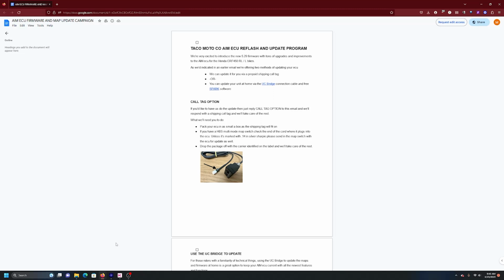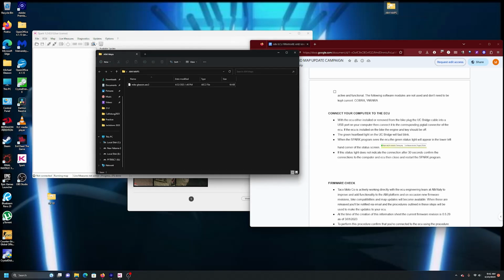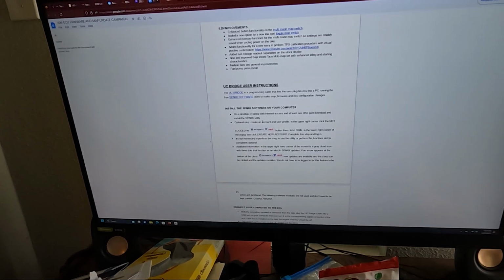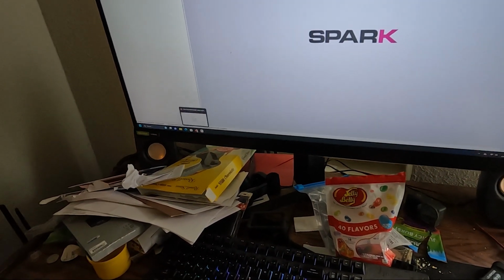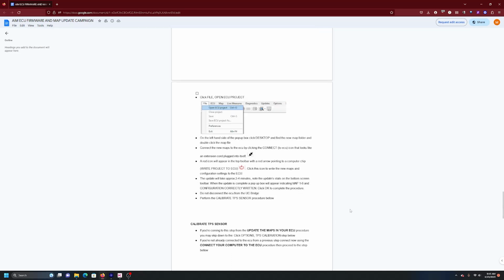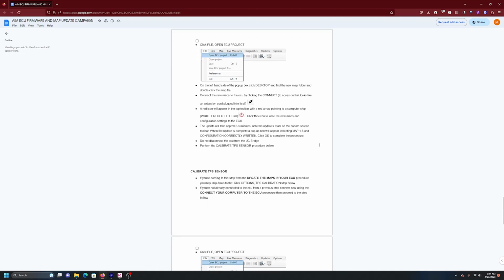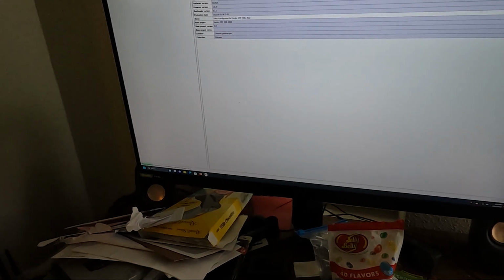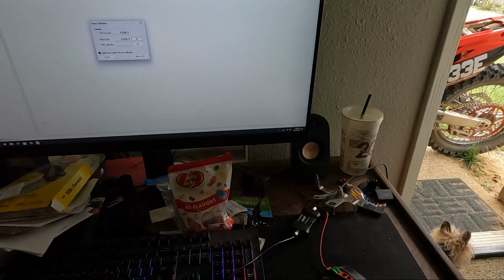AiM ECU Update CRF450RL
Thanks to Mike and the folks at Taco Moto we will be using the Spark program and UC Bridge to update the AiM ECU and TPS on the CRF450RL.  Pretty excited to see if this cuts out the blubber!